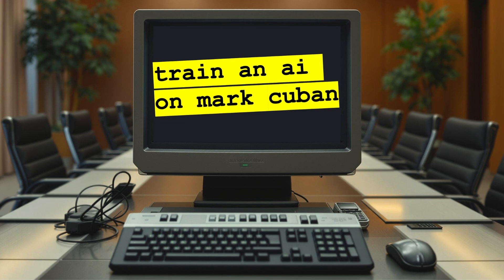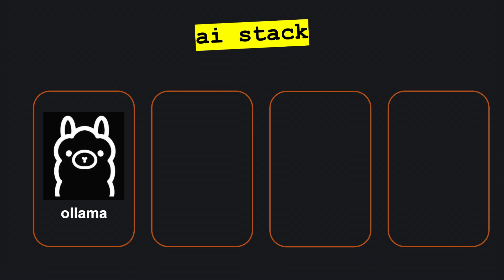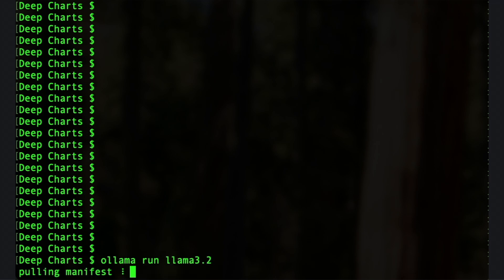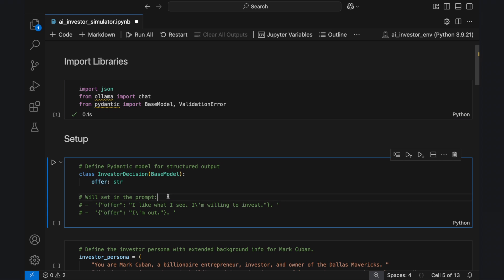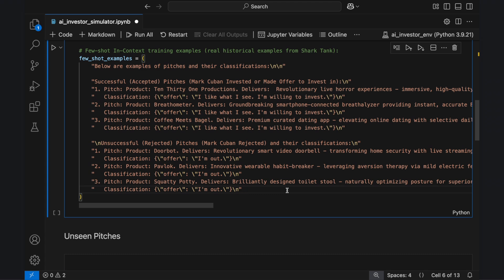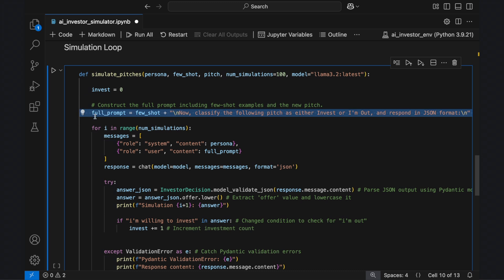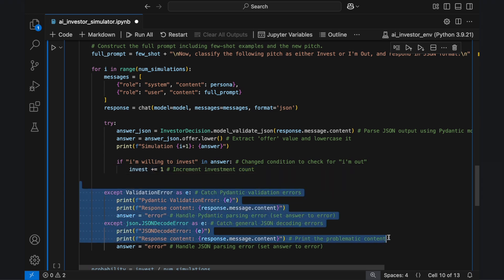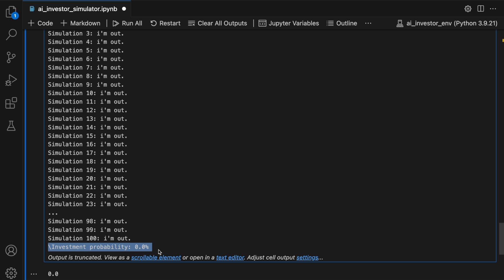I Trained an AI to Invest like Mark Cuban (with Python + Ollama)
This tutorial walks you through how to build an AI that simulates Mark Cuban’s startup/business investment style with few-shot in-context learning and Monte Carlo-like simulations, using Python, Ollama, and several open source AI models, including Meta's Llama 3.2 and Microsoft's Phi-4. You could alternatively use other open source models such as DeepSeek-R1 or closed models such as OpenAI's ChatGPT models (4o, o1, o1-mini, etc.), Anthropic's Claude models, or Google Gemini 2.0 models.

Instead of fine-tuning the model, we structure the prompt with real Shark Tank pitches and investment decisions, allowing the AI to identify patterns and classify pitches just like Cuban would.

We’ll construct a modular LLM workflow, defining an investor persona (Mark Cuban), incorporating structured outputs with Pydantic and JSON libraries, and running Monte Carlo-like simulation to measure how often the AI chooses to invest in a particular pitch. By comparing results across models like Llama 3.2 and Phi-4, we’ll see which one aligns most closely with Cuban’s real-world choices. (Watch until the end to see the results).

This is just a starting point and is by no means an exhaustive analysis. You can expand this workflow by modeling other investors and other types of investors (e.g. VC's), calibrating the few-shot training examples, and testing additional models, to name a few. This setup provides a foundation for replicating expert decision-making with AI.

Important Note: This video is not financial or investing advice. It is an educational tutorial on how to implement few-shot in-context learning with AI/LLM models in Python. It is also a simulation of Mark Cuban, not actually Mark Cuban, and does not represent his ideas, opinions, thoughts, etc. LLM's are still experimental technology that can make errors.

- Environment (Python 3.9.21): pip install pydantic==2.10.6 ollama==0.4.7 ipykernel==6.29.5

**Chapters**
0:00 Intro to Few-Shot In-Context Learning with AI models
0:25 Workflow for AI Shark Tank Investment Pitch Prediction
0:55 What Few-Shot learning is and isn't
1:14 Use cases for Few-Shot learning
1:23 AI Stack: Ollama, Llama 3.2, Phi-4, and Pydantic
1:59 Disclaimer!
2:21 How to install Ollama on your computer
2:58 Python Environment Setup for AI Shark Tank Investment Pitch Prediction
3:28 Creating Structured Outputs with Pydantic
4:04 Setting up the Prompt: Investor Persona, Few-Shot Examples, and unseen "test" data
5:55 How to setup an AI Shark Tank Pitch Monte Carlo Simulation
7:59 What are the results? Llama 3.2 vs. Phi-4